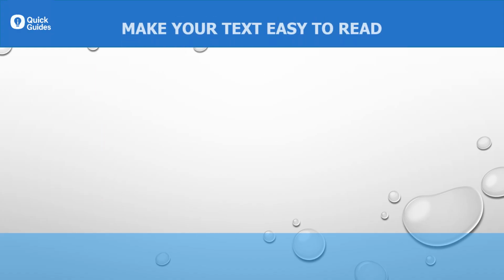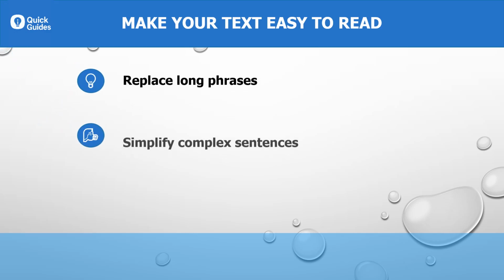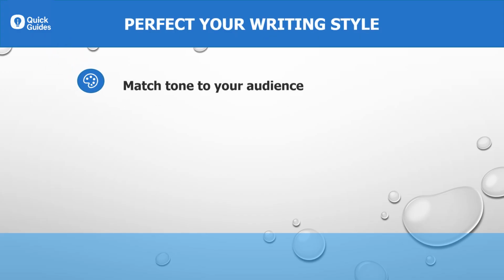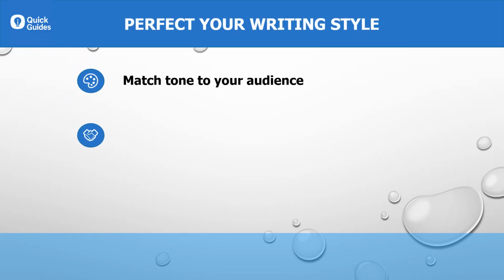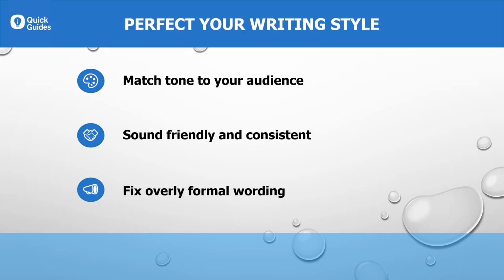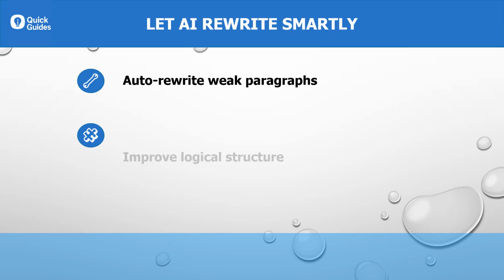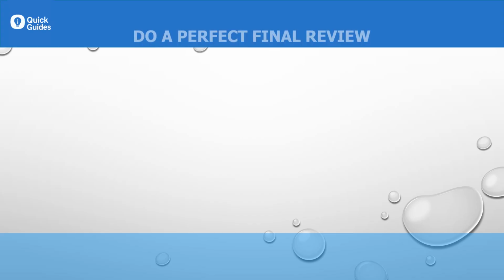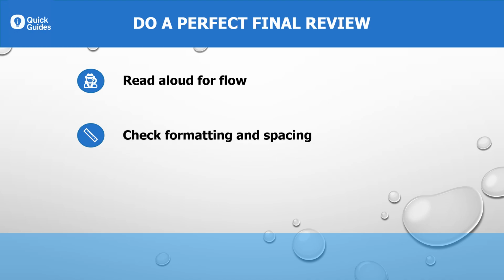Fix Your Writing Fast Top AI Tools to Instantly Improve Any Text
📝 Want to make your writing clearer, cleaner, and more professional? In this video, we show you how to use AI-powered tools like Grammarly and advanced writing assistants to quickly check your text, fix mistakes, and improve clarity. You’ll learn the fastest ways to upgrade your writing whether you’re working on emails, reports, posts, or any everyday messages.

✨ We break down the essential steps: spotting grammar errors, improving sentence flow, adjusting tone, and using smart AI rewrites to polish your content. These tips will help you write confidently and make your text more readable for any audience.

❓ Key questions we answer in this video:
– How do AI tools find and fix grammar mistakes?
– What’s the fastest way to improve clarity in your text?
– How can tone adjustment make your writing more effective?
– When is it best to let AI rewrite your paragraphs?

00:13 — Spot errors in seconds
00:27 — Make your text easy to read
00:40 — Perfect your writing style
00:54 — Let ai rewrite smartly
01:05 — Do a perfect final review